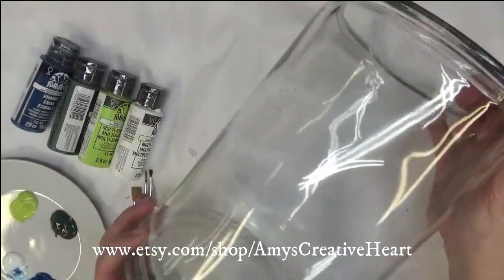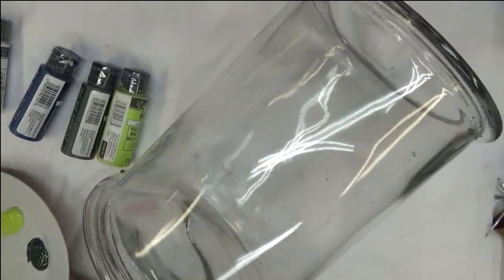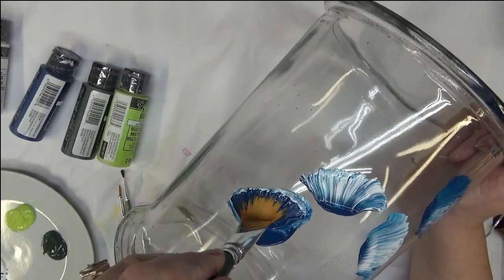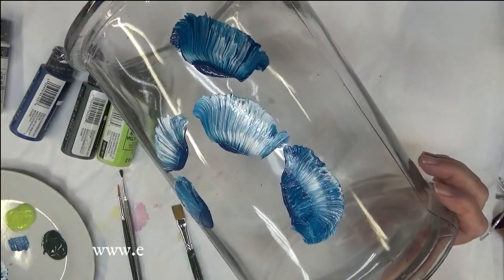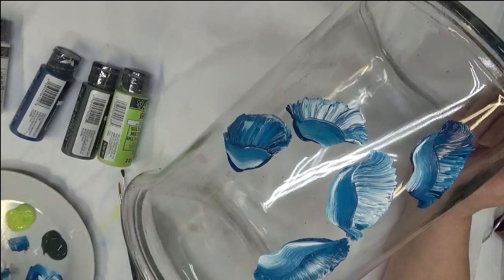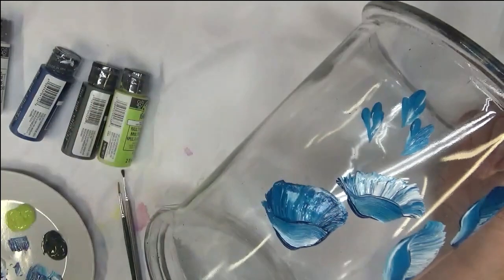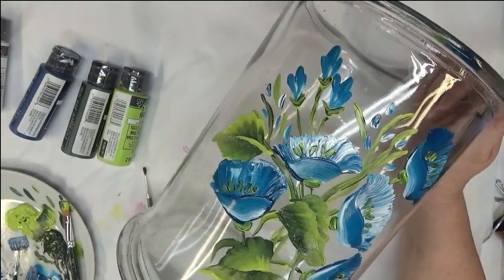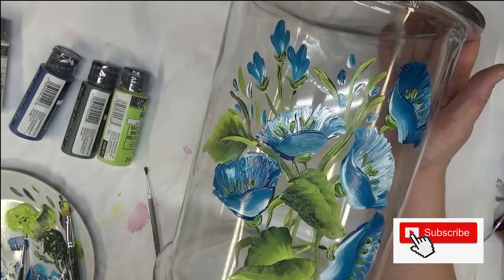FLAT BRUSH PAINTING TECHNIQUES | Tutorial | Aressa1 | 2020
These flat brush painting techniques are so easy to do.  It is very easy painting with a flat brush. Great design for beginner painters. Come paint along!

Cerulean Blue
Wicker White
Happy Green
Thicket

Amazon

12 Flat Brush
3/4 Flat Brush
1 Liner Brush

Wondershare Filmora9